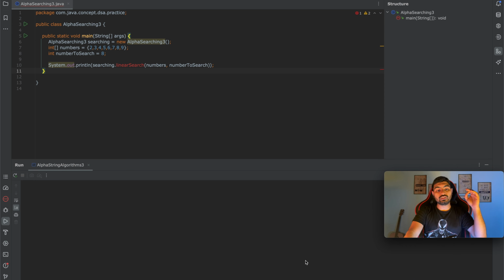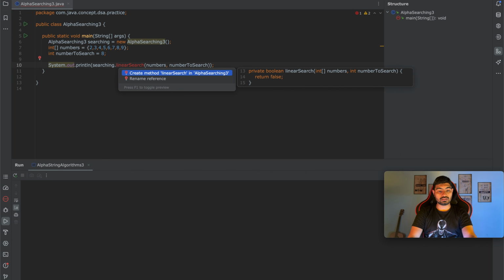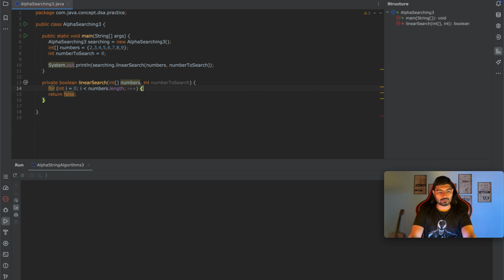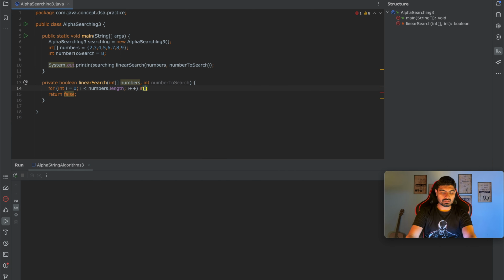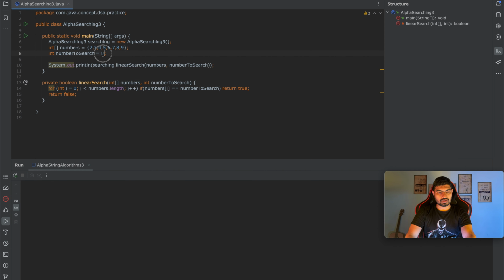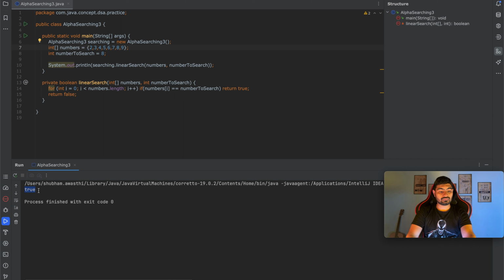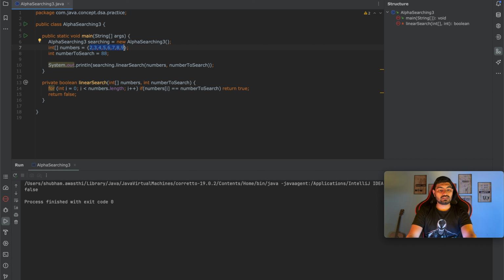051 - Searching - Linear Search